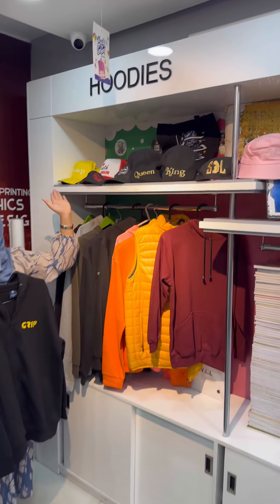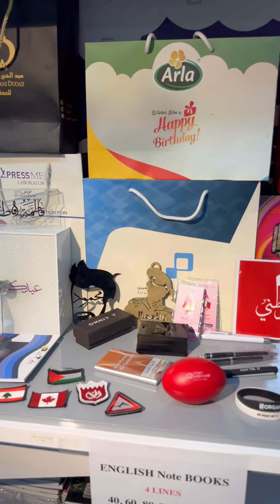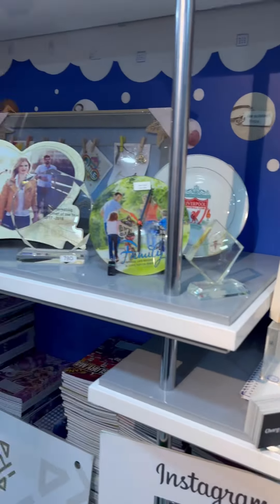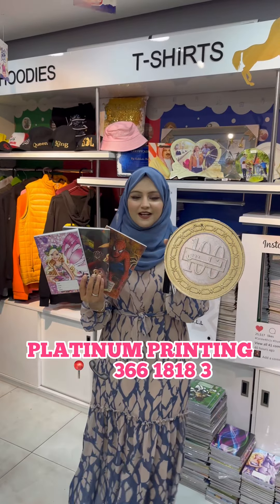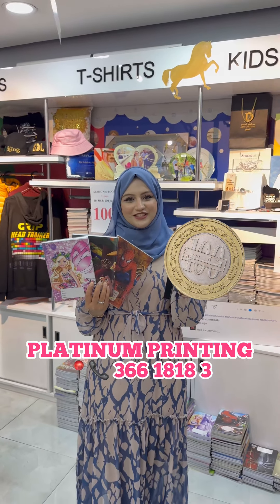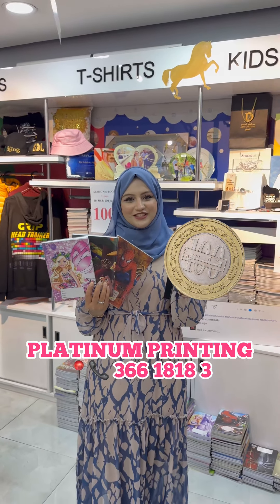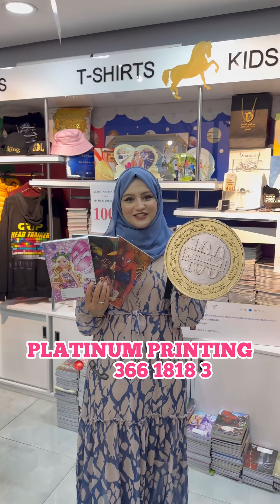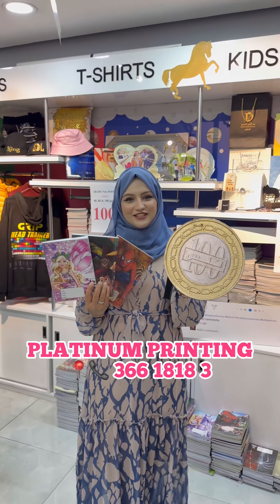Platinum Printing | Best printing place in Bahrain Hamad Town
Platinum Printing is located in Hamad Town Souk waqif

They have Back to School Offer

Notebooks only for 100Fils

Do Visit

Special Discount Offer for my Followers